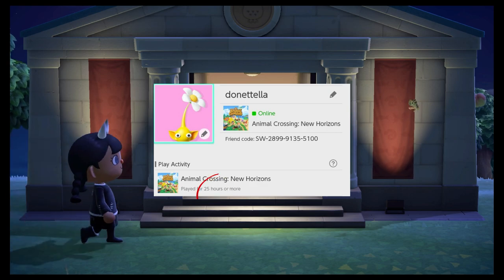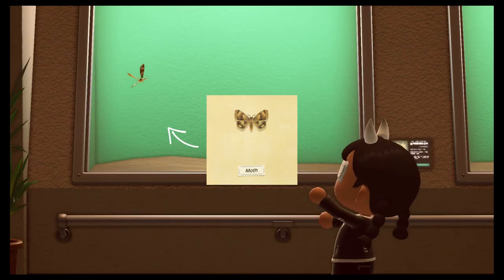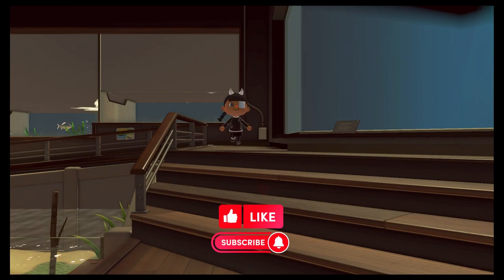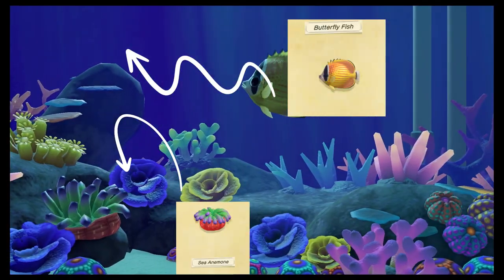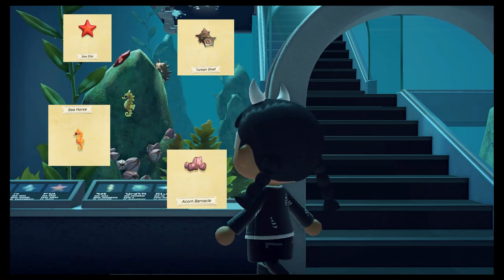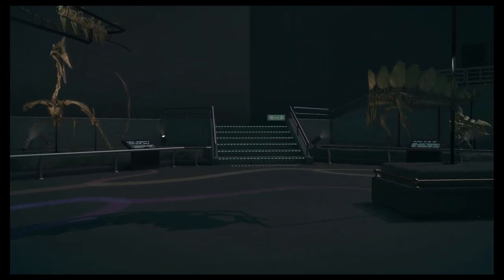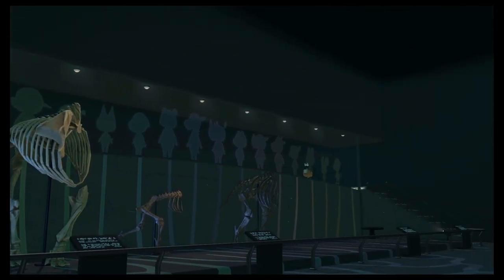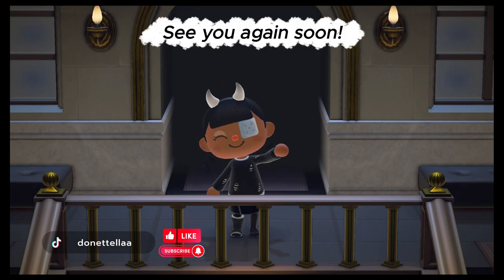Museum Tour After 25 Hours of Game Play | Animal Crossing: New Horizons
Not this being my first video...WELCOME!

This is a vlog I made in ACNH showing what my museum looks like in the first 25 hours of (realistic) playing! So by realistic I mean first time game play when you don't know much yet and aren't grinding for your dream build just yet.

I hope you like this style of filming and editing.
donettellaa

From Empty Halls to Enchanting Displays: My 25-Hour ACNH Museum Transformation! 🏛️🌟 Join me on this virtual tour as we explore the evolution of my museum in Animal Crossing: New Horizons. Witness the magical journey of curating and collecting, turning empty spaces into captivating exhibits! 🦋🌿